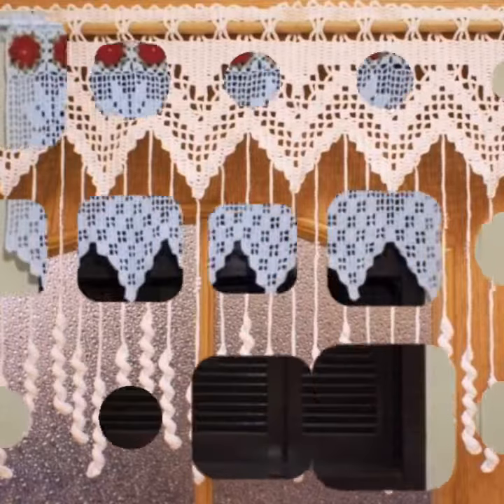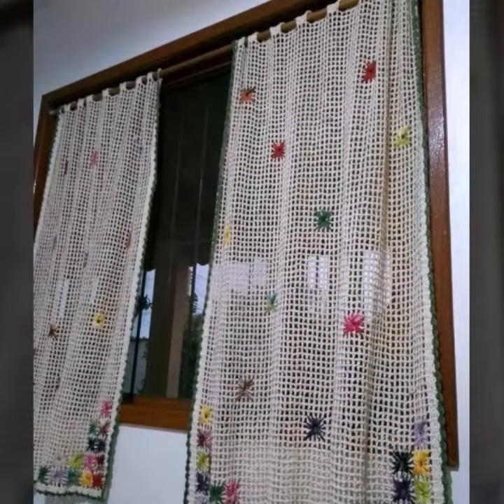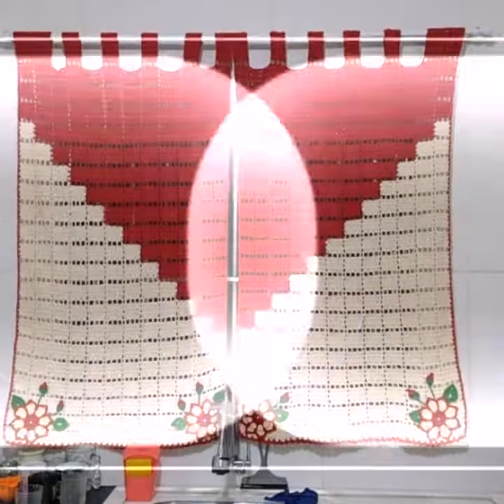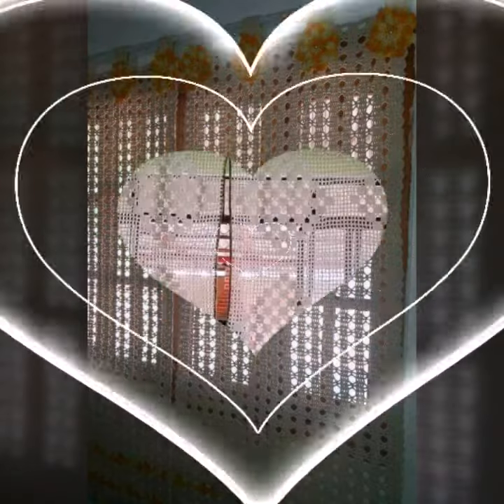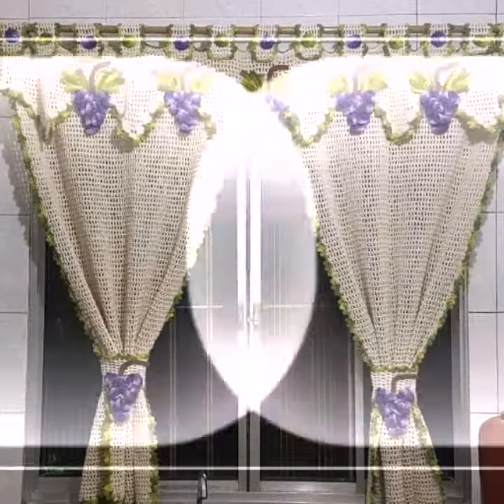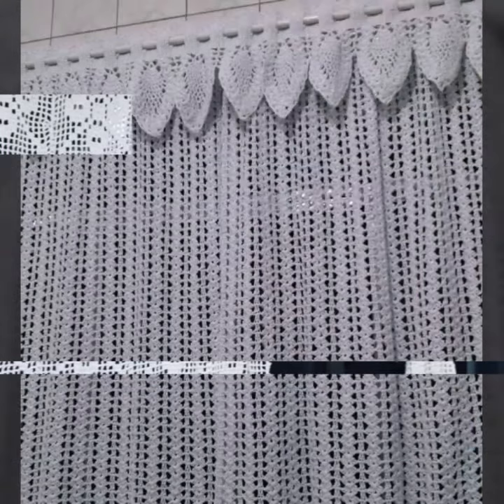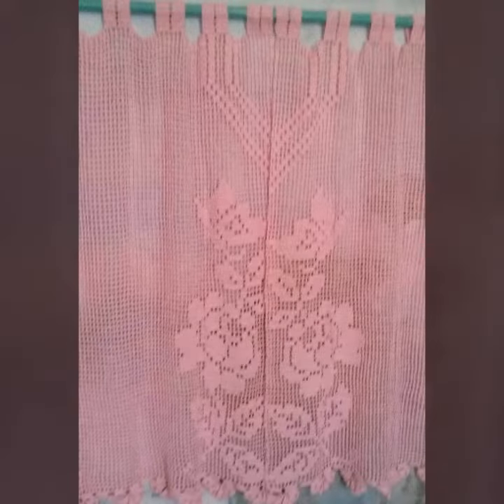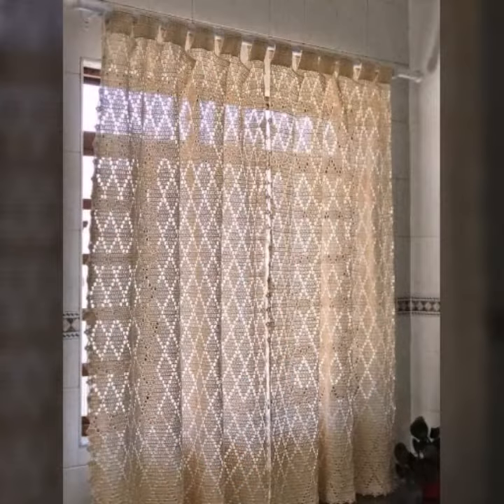highly running ideas of crochet curtains patterns